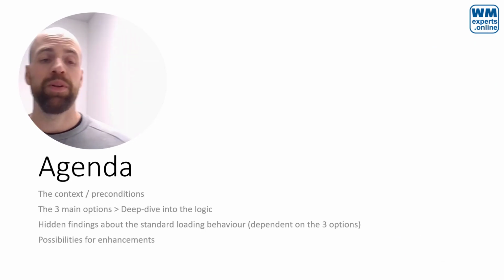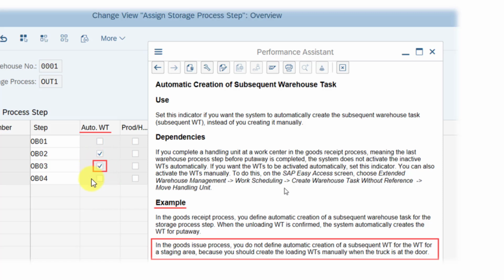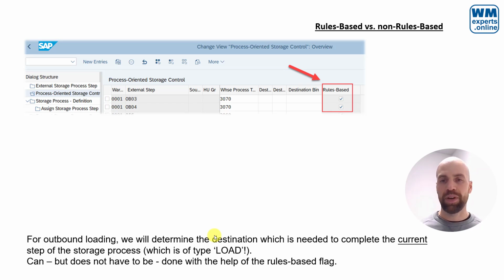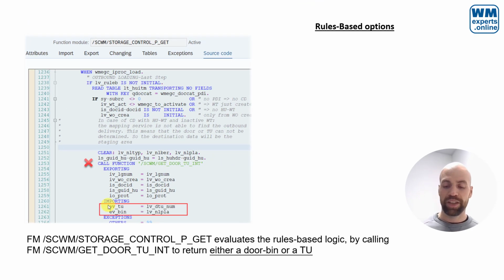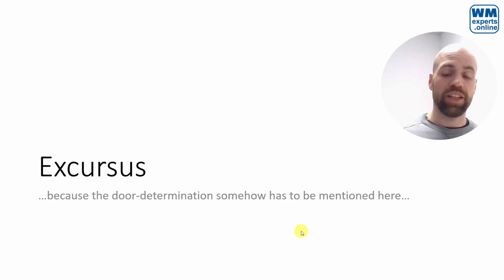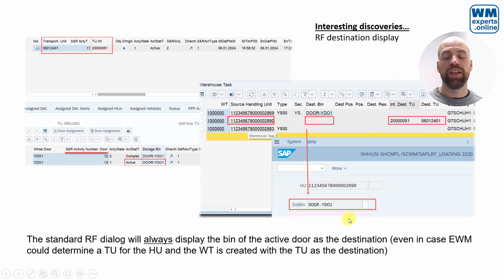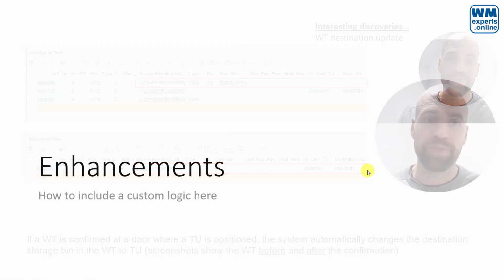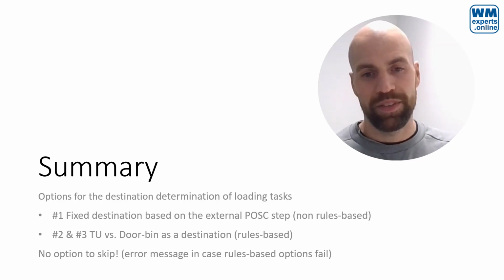Reveal SAP EWM - Options for the destination of loading tasks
This video focuses on the outbound loading process in SAP Extended Warehouse Management which is used for the last movement of a given handling unit, before it leaves the warehouse (physically & logically).

I will explain three different options provided by the EWM standard in order to determine the destination of the loading warehouse task. EWM always offers more than you expect so I assume that also in this context, there are some additional options that I am not aware of :-).

…a rough agenda:
▶️ Simple vs. Complex loading
▶️ Preconditions for complex loading
▶️ Creation of loading tasks
▶️ Options for the destination determination
▶️ Interesting findings/discoveries
▶️ Options for enhancements